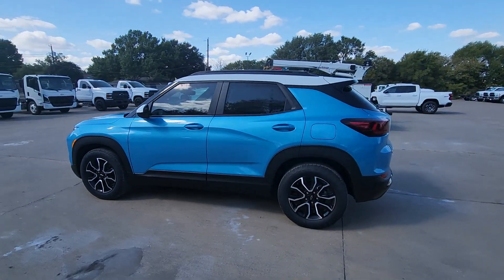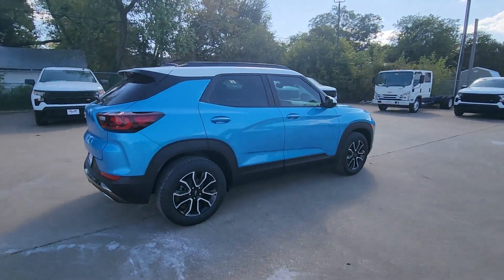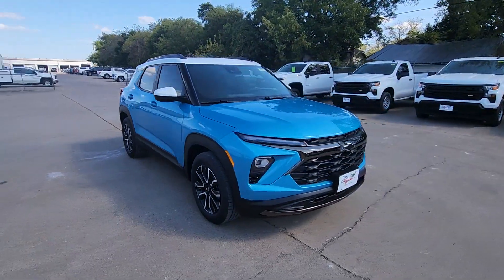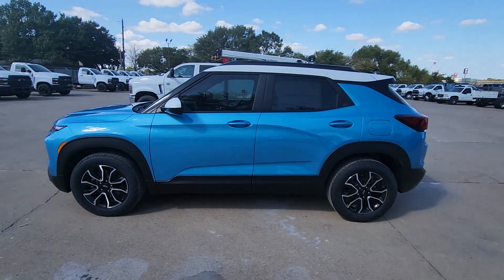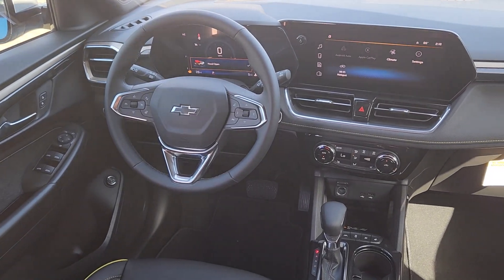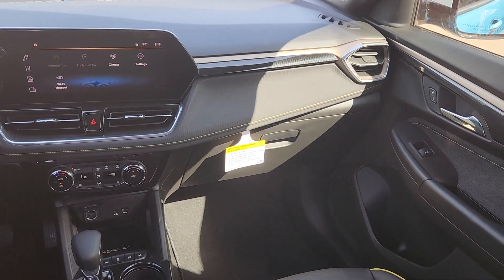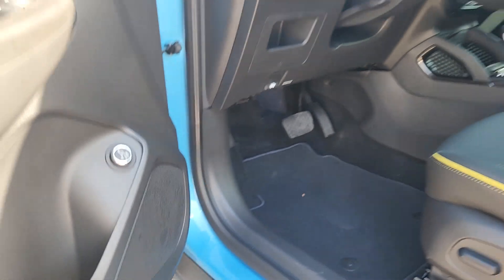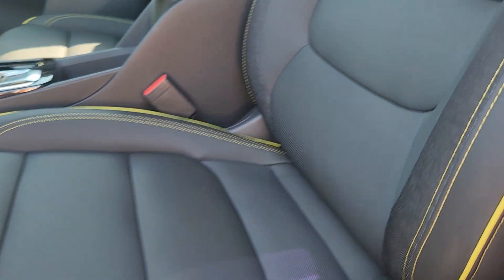2025 Chevrolet TrailBlazer ACTIV TX Ennis, Palmer, Garrett, Ensign, Rice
New 2025 Chevrolet TrailBlazer ACTIV available at Pegasus Chevrolet located in 401 S I-45, ENNIS, TX, 75119. Servicing the Ennis, Palmer, Garrett, Ensign, Rice area.

Go home happy with the  2025  Chevrolet TrailBlazer. Here's a Trailblazer that's ready to take you places in bold, modern style. Its flexible, spacious interior, touchscreen infotainment, and standard driver-assist safety tech are wrapped in sculpted good looks. Options like available all-wheel-drive let you make this sprightly subcompact crossover all your own. The following are some of this vehicles highlighted options: Heated Steering Wheel
, Convenience Package, Wireless Apple Carplay®/Android Auto®, Wireless Charging Station, Panoramic Roof, Lane Departure Warning, Heated Driver Seat, Keyless Entry, Heated Mirrors, Back-Up Camera. Small meets sensational in this stylish, versatile Trailblazer. See for yourself when you take it out for a test drive. Our professional staff looks forward to giving you excellent service!